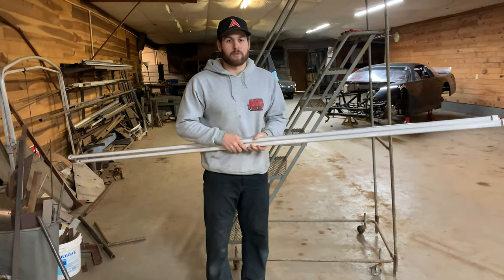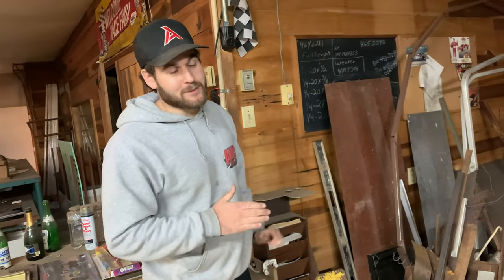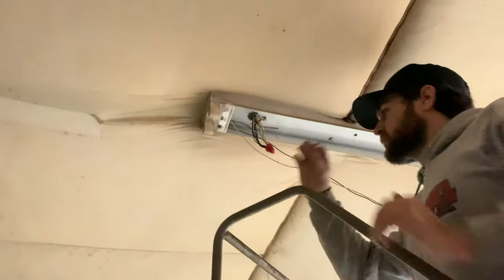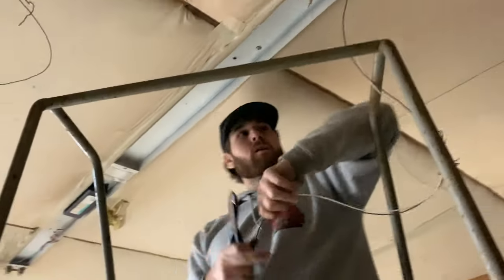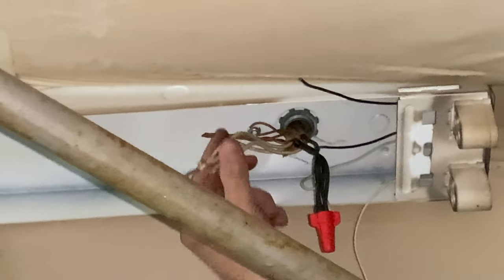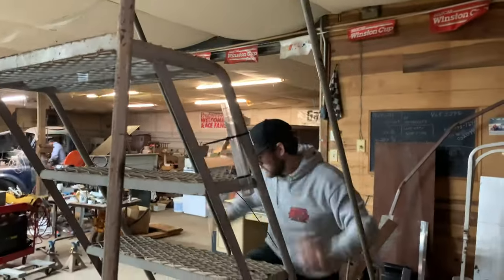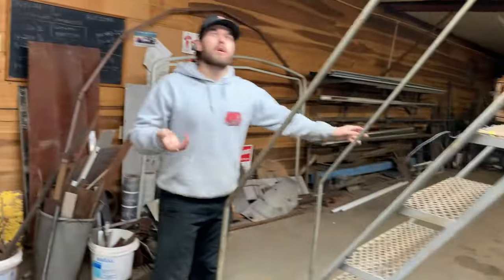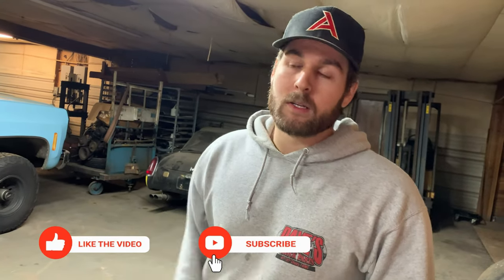How to convert old ballast shop lights to LEDs! Tutorial for Dummy's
In today's video I walked everyone through the conversion of our old ballast shop lights to brand new LED's without having to remove any of the fixture!